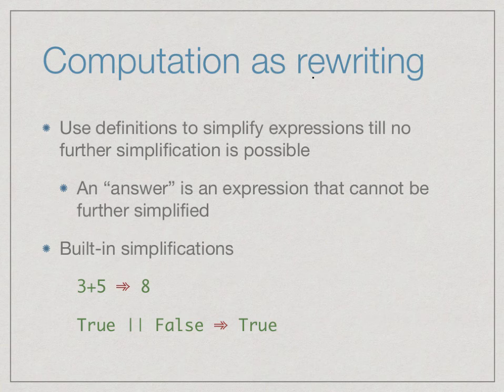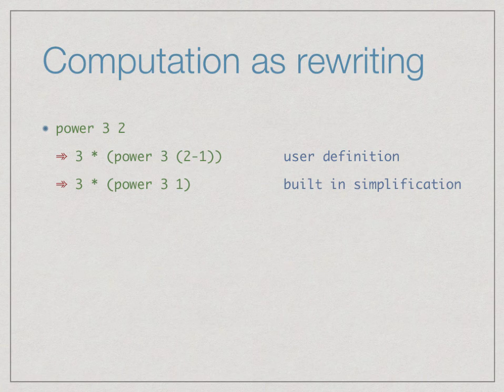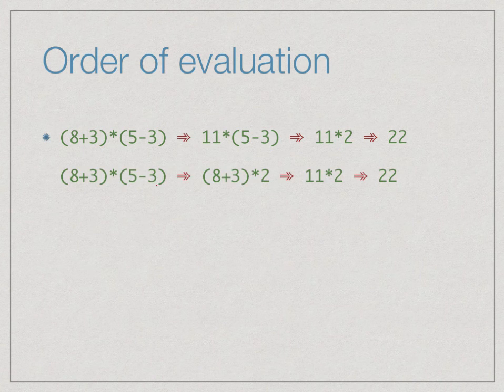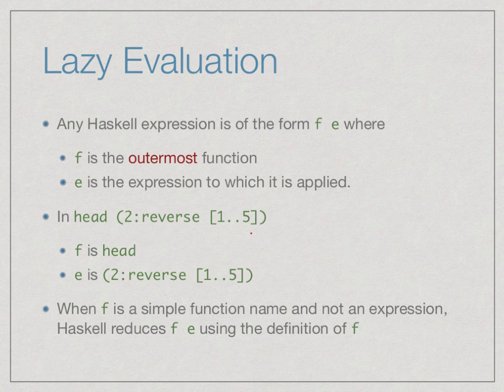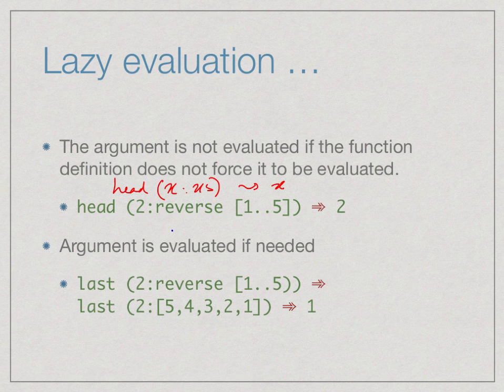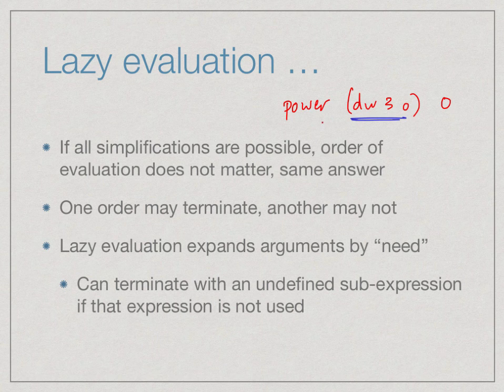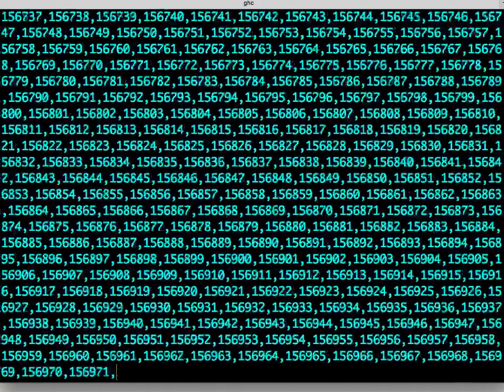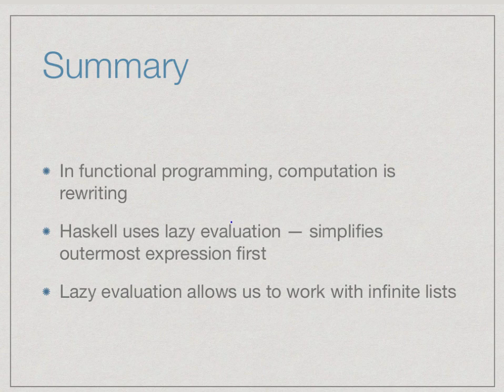Computation as rewriting